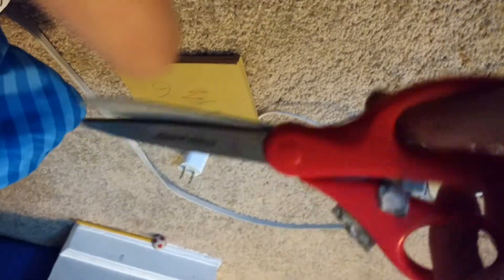Obvious tutorials with Arim #2 duct tape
More obviousness